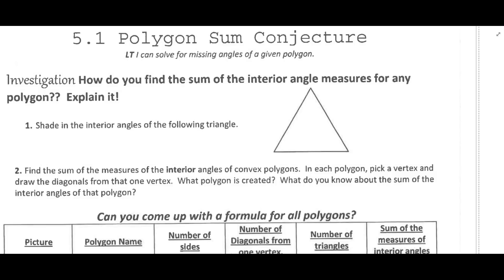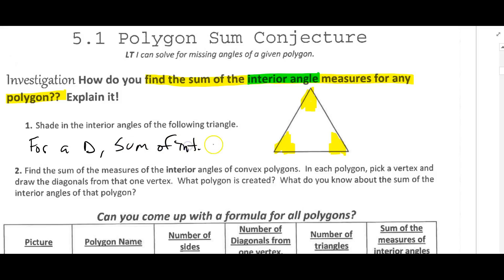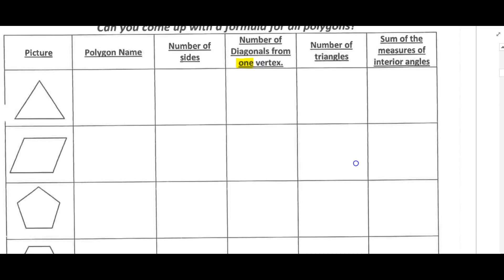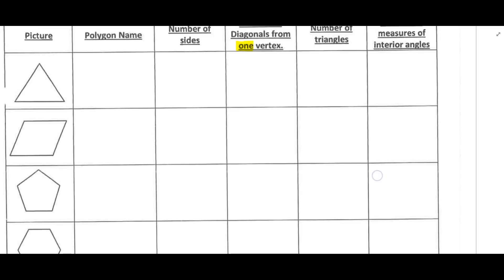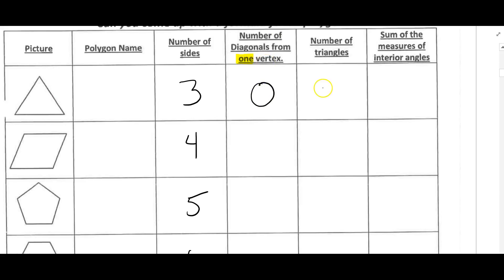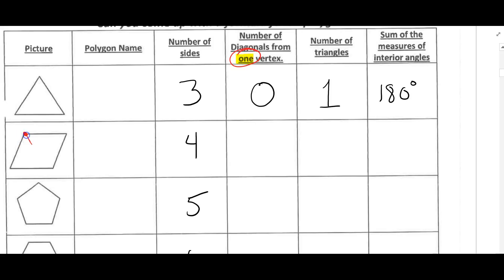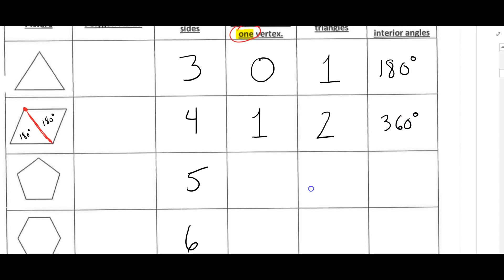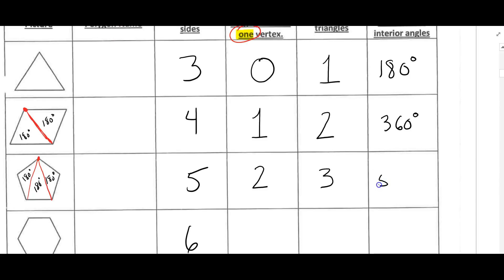Geometry - 5.1 Polygon Sum Conjecture #1